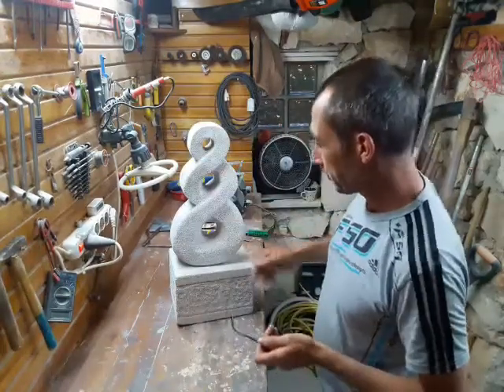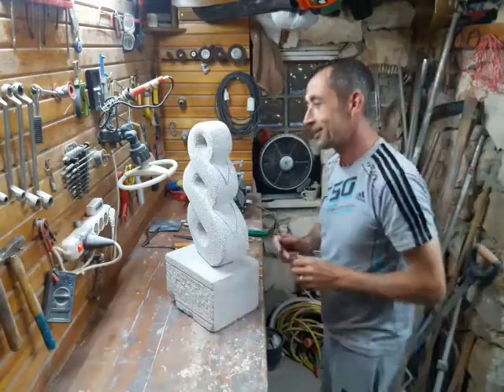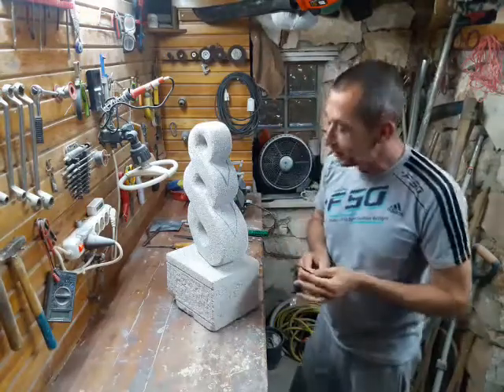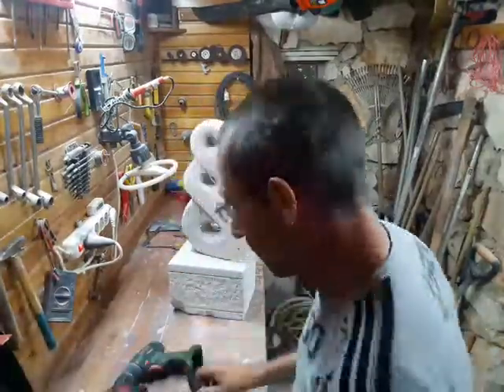3D Twisted Sculpture using Ytong AAC Autoclaved Aerated Block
3D Twisted Sculpture using Autoclaved Aerated Concrete Ytong Block (AAC)

Another attempt at sculpturing using a Ytong Aerated Concrete Block as the material to make a 3D statue.

The sculpture took approx 2 hours to make in real time and was reduced to just over 10 mins for a better YouTube experience :)

Please note - the first 3 and half minutes is without sound - sorry :(

OTHER PROJECTS I HAVE COMPLETED